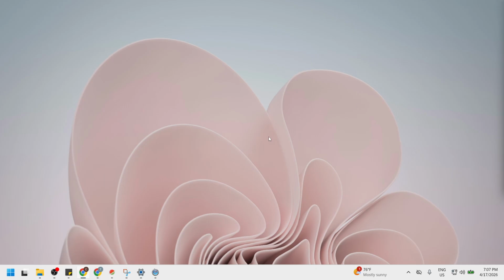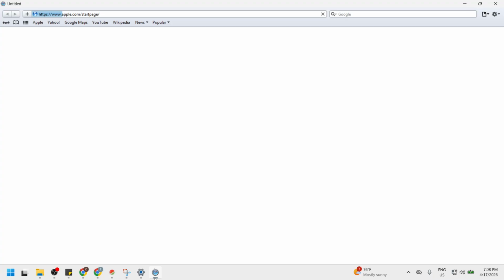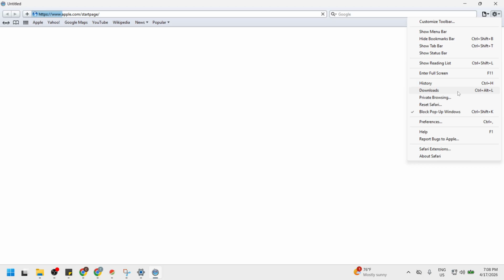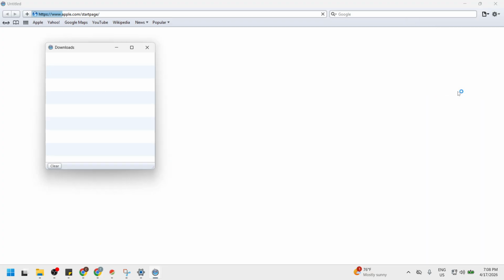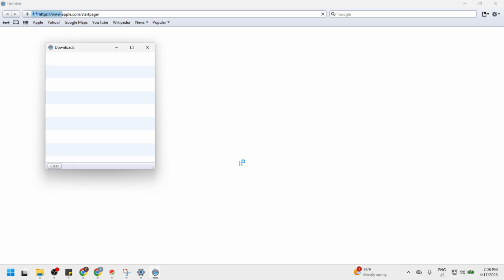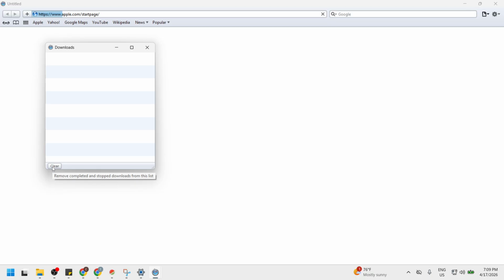How to Check Safari Downloads [2026 Full Guide]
How to Check Safari Downloads

In this video, we show you exactly how to check Safari downloads to help you locate and manage the files you have retrieved from the web. We explore the navigation tools within the application interface to show you how to access your comprehensive list of active and completed transfers within the dedicated management dashboard.

Maintaining oversight of your digital assets is a fundamental part of managing your storage and optimizing your workflow. We discuss the importance of utilizing the integrated tracking features to monitor file progress and the value of reviewing your download history to ensure your retrieved data is organized and easily accessible within your primary workspace.

Technical Specs:
Software: Safari; Feature: Download Management